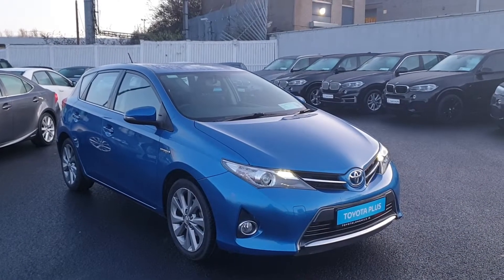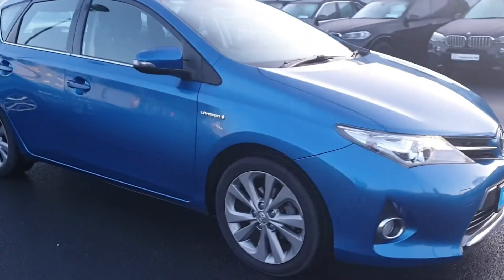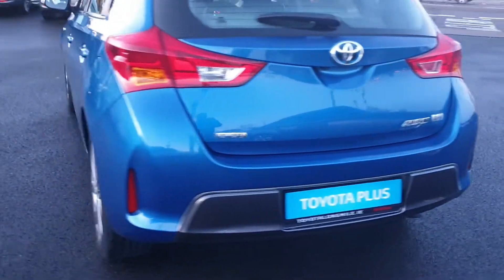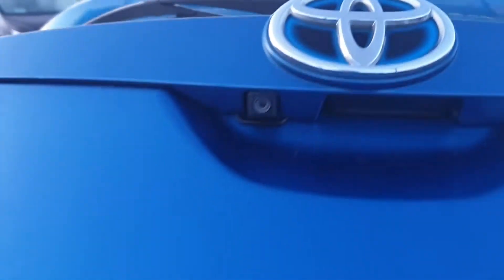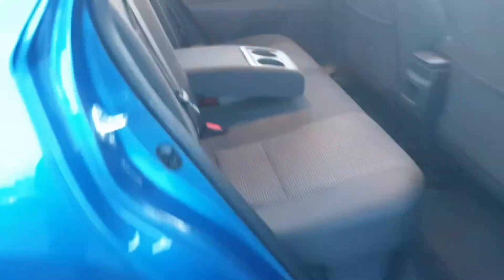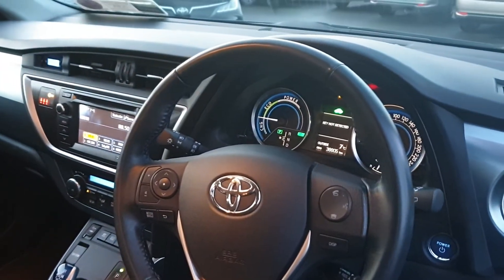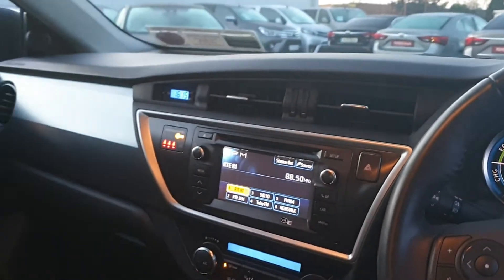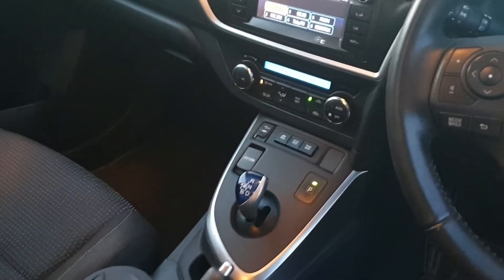Toyota Auris 1.8 Hybrid Luxury